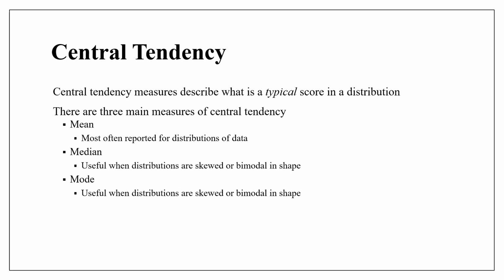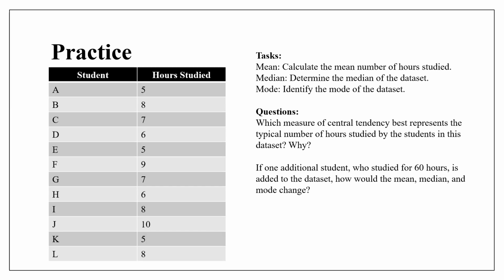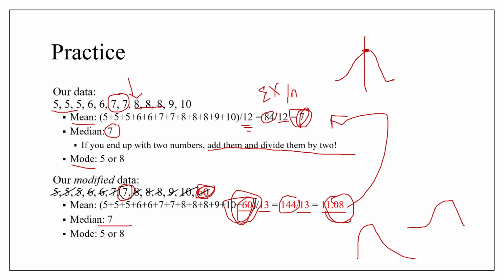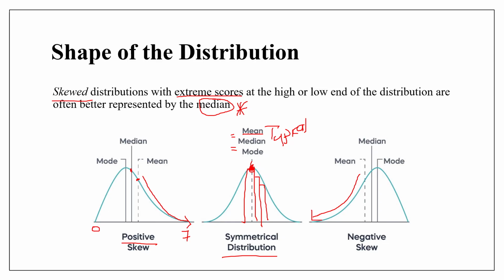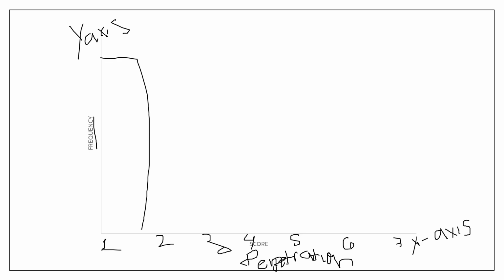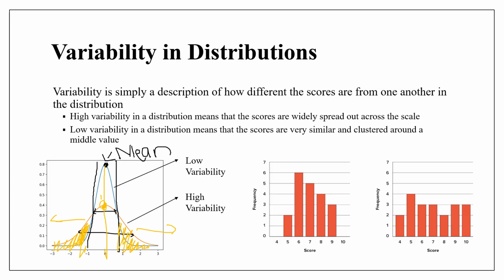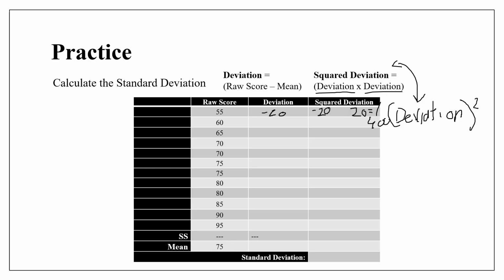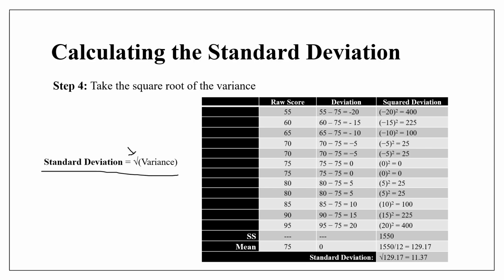Measures of Central Tendency and Spread